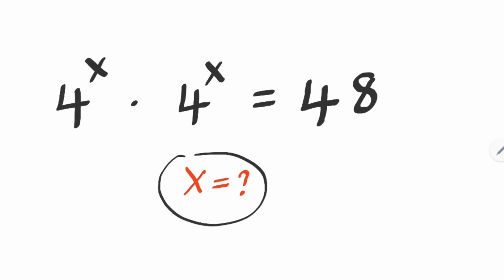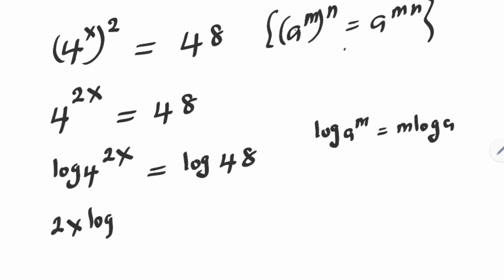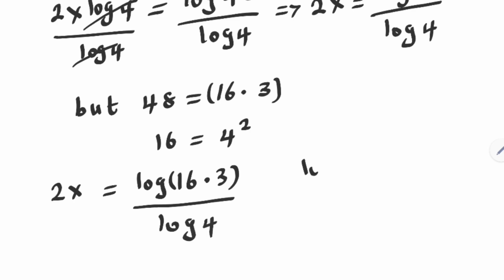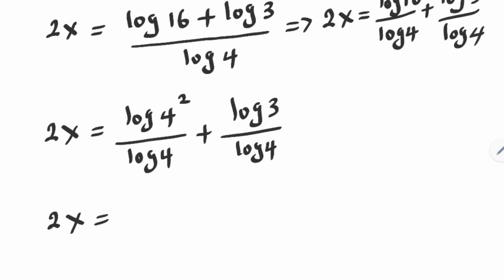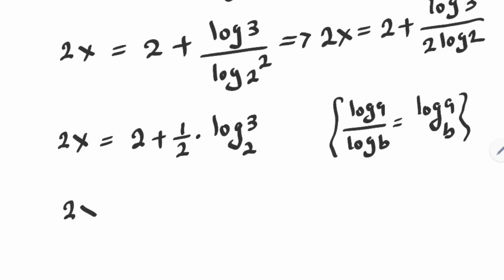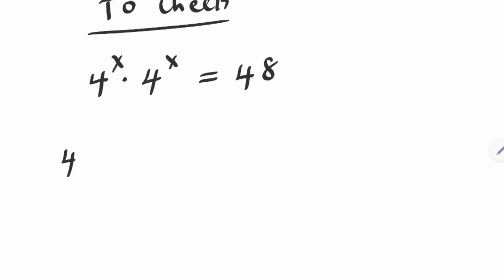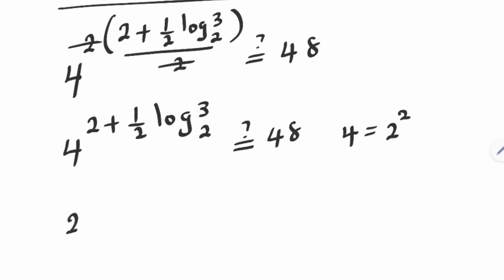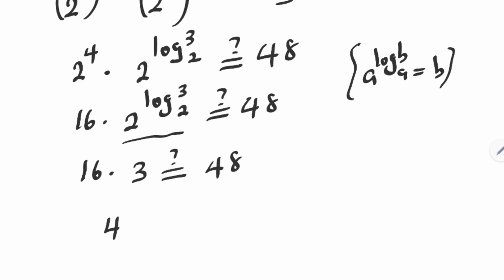Can You Solve This ? | 🏆 A Nice Math Olympiad Mathematics Problem | Algebra...